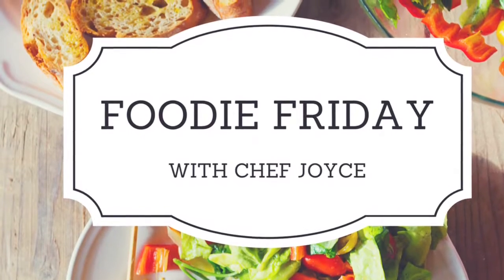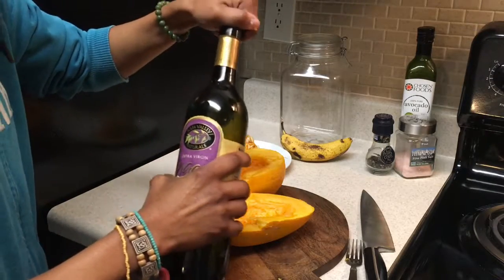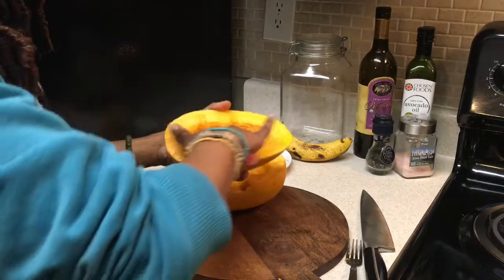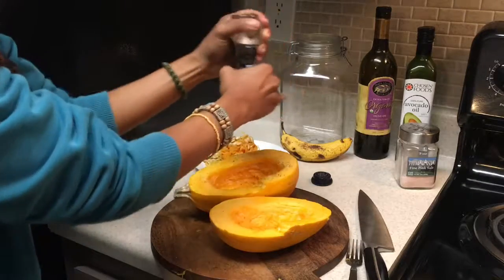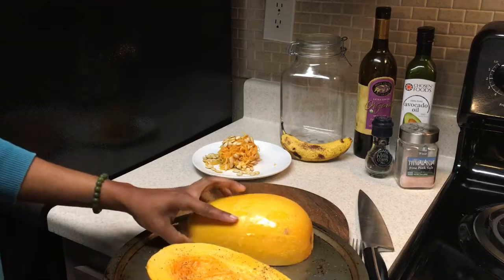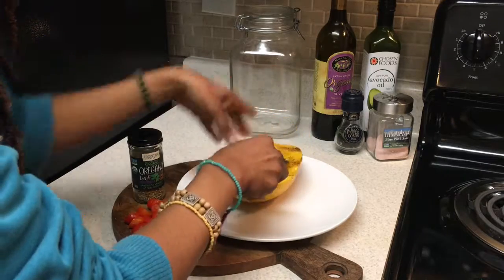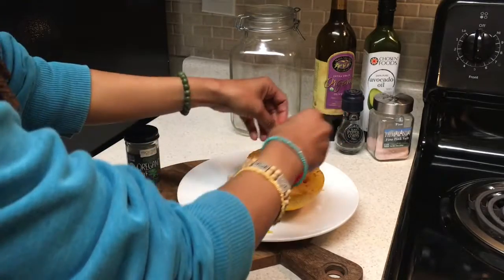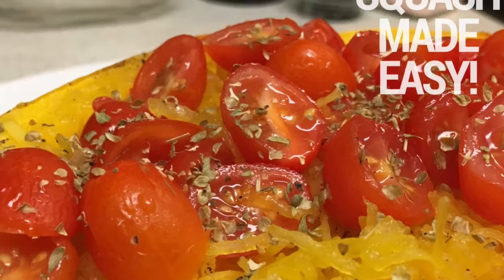Boscov's foodiefriday Spaghetti Squash with Chef Joyce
Hooray! It's foodiefriday with Chef Joyce. Simple to prep and easy to cook this Spaghetti Squash recipe is a must have for every home!